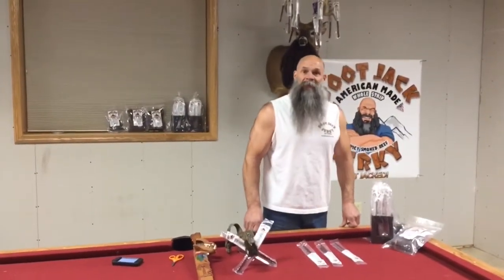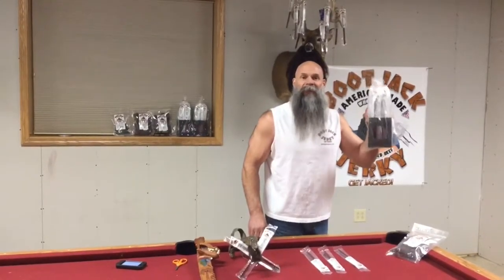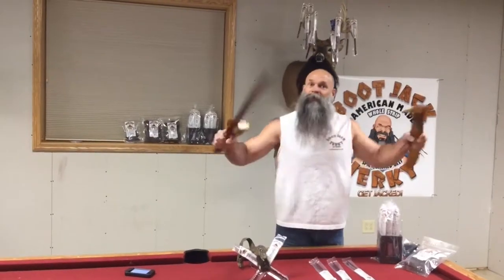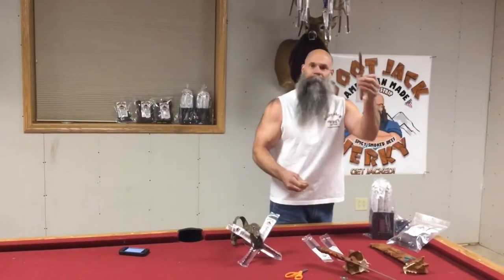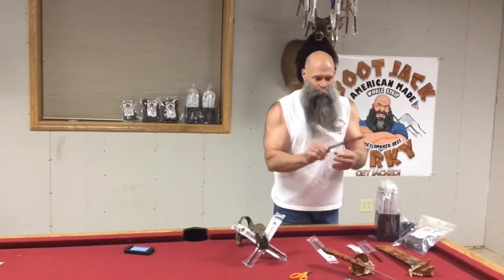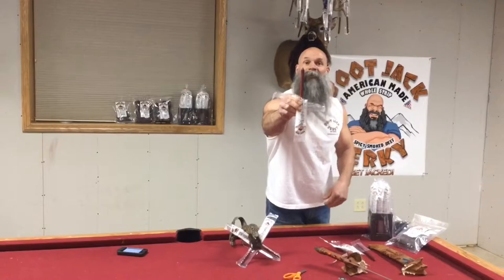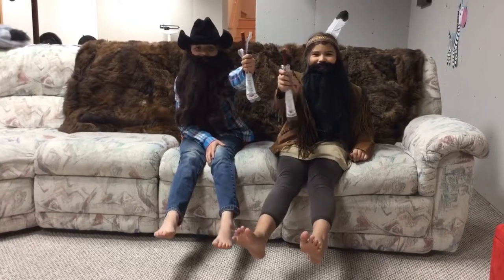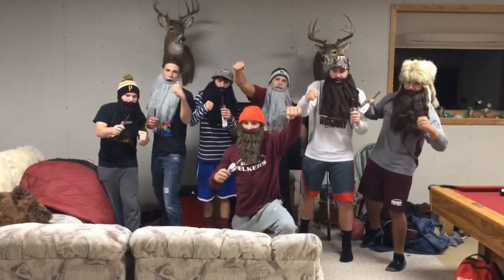Boot Jack Jerky Ways To Open A Beef Stix